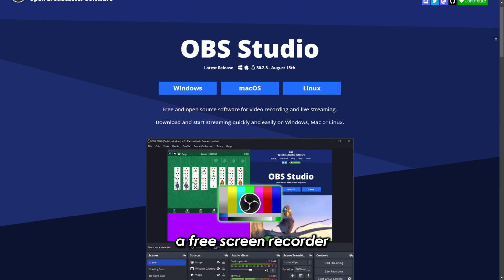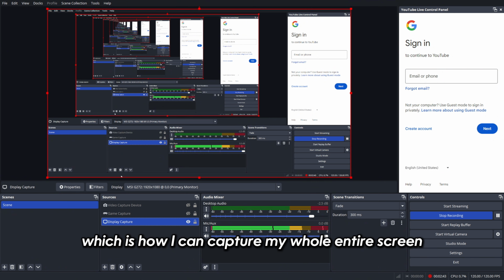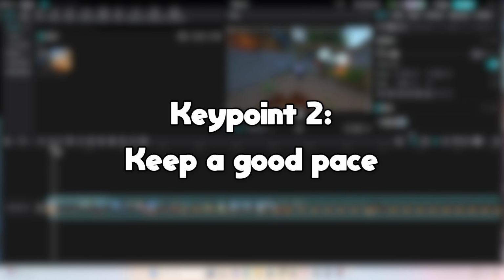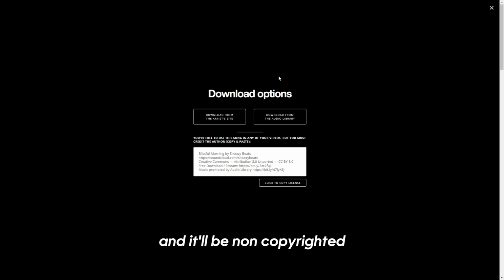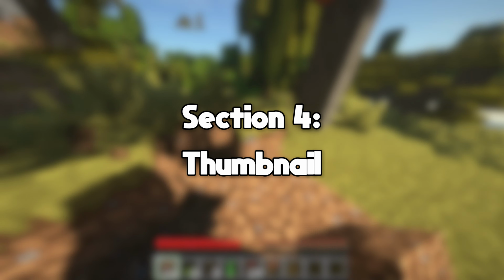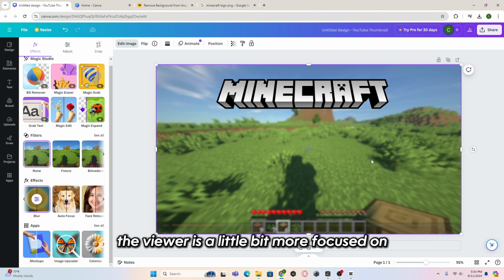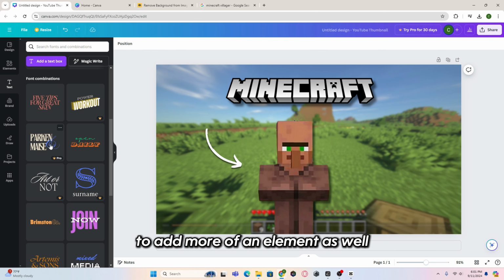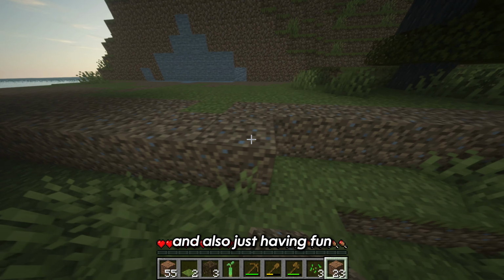Beginners Guide To Creating Gaming Videos For FREE!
Hi, Today I made a simple tutorial for beginners who want to make YouTube videos for gaming but don't know where to start. The programs and websites I used are 100% FREE. You don't need to buy expensive programs and you don't need any expensive gear! I tried to make the video as simple as possible! :)

Websites mentioned-
Capcut.com

Skips-
Recording 0:35
Video Editing 3:19
Music & Audio 5:08
Thumbnail 7:04

Remember to have fun and take your time learning